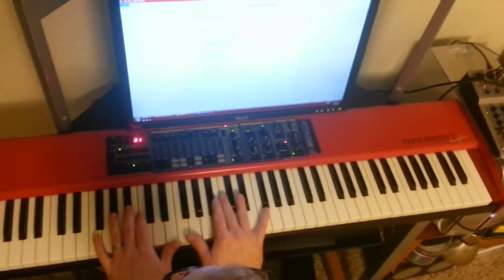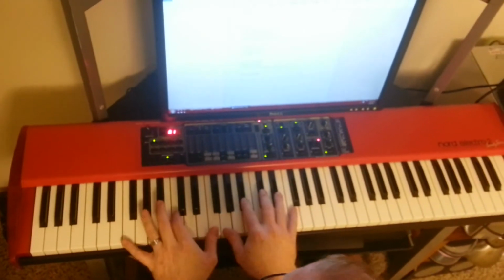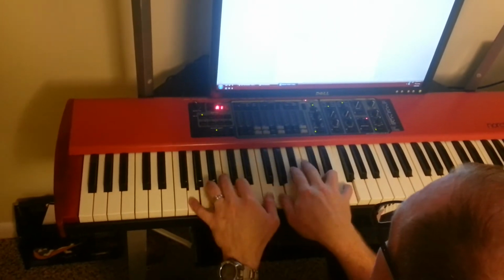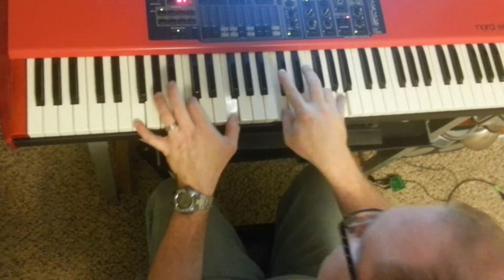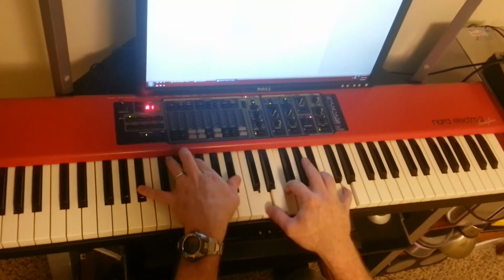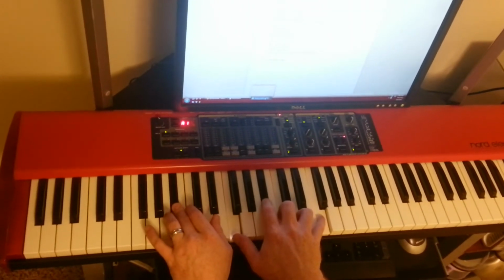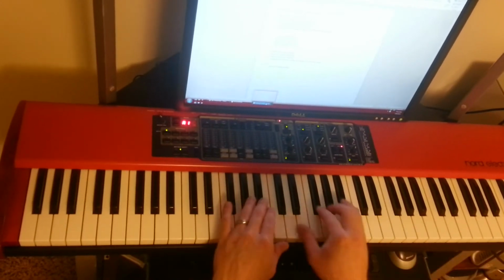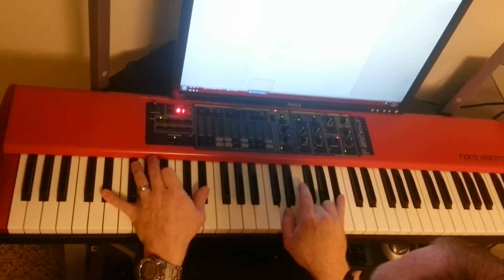Going Beyond The Basic Four Chords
In this video Kelsey shows you how to take the song "Break Every Chain" beyond the simple four chord pattern.